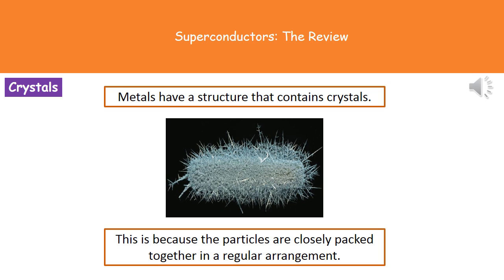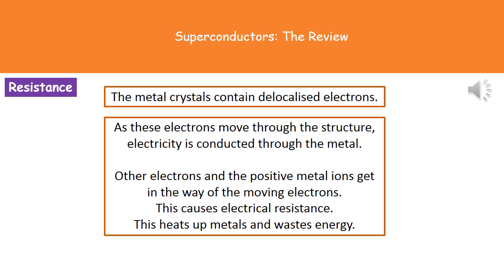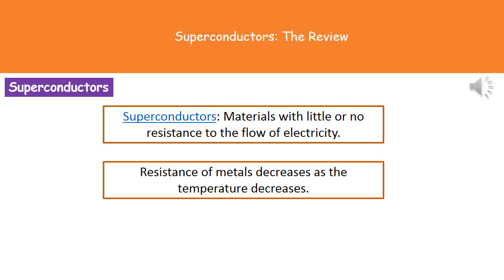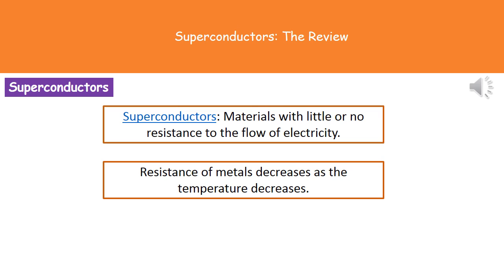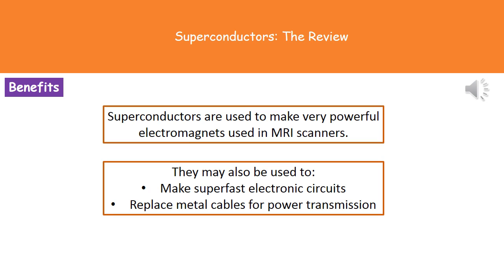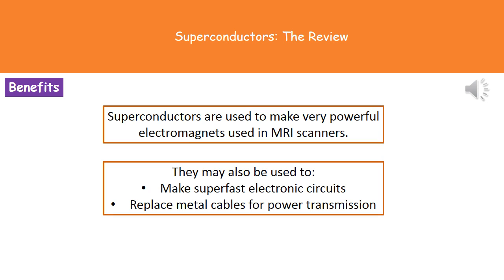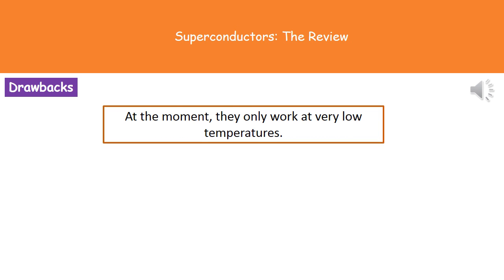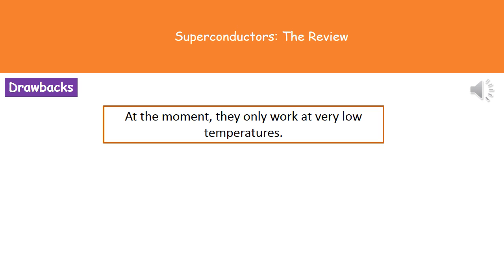C4 14 Superconductors Higher Tier Summary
OCR Gateway Additional Science C4 Lesson 14 review on Superconductors for the higher tier.